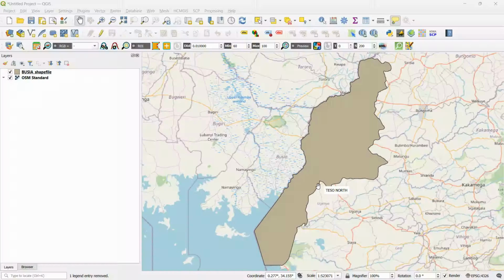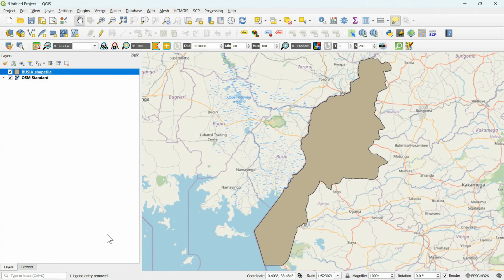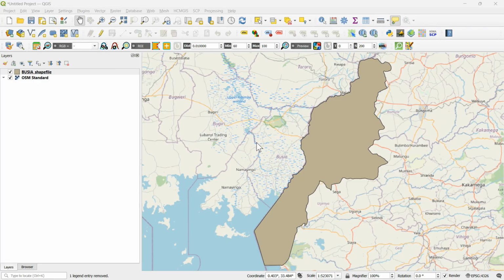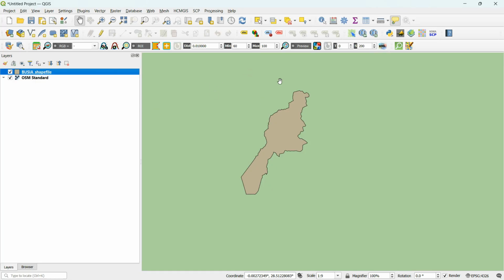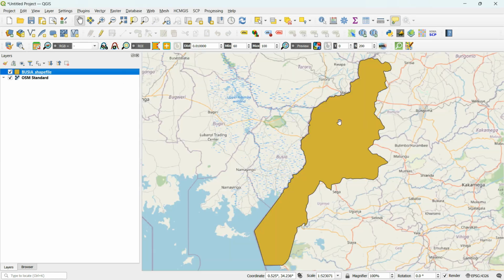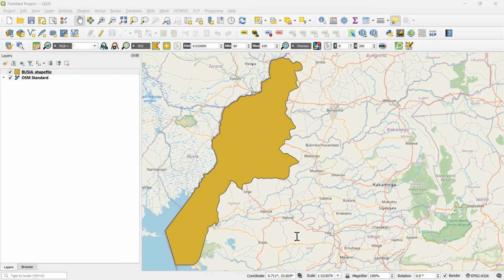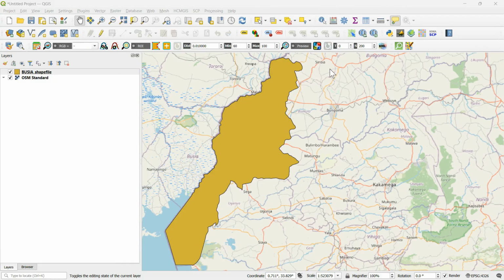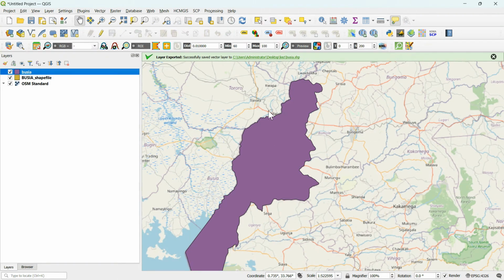How to Reproject an SHP in QGIS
Step-by-step

Open QGIS

Go to Layer → Add Layer → Add Vector Layer and load your SHP.

In the Layers Panel, right-click -Export - Save Features As…

In the dialog:

Format: ESRI Shapefile

File name: choose output

CRS: click the globe icon and choose your target EPSG (e.g., EPSG: 21037)

Click OK.

Your shapefile is now reprojected.

✅ 1. Common Coordinate Systems for Kenya

You can project your shapefile into any of these depending on your needs:

a) WGS84 Geographic (Lat/Long)

EPSG: 4326

Common for GPS data and many open datasets.

b) Kenya Local UTM Zones

Kenya falls in UTM Zones 36N (EPSG: 32636) and 37N (EPSG: 32637)
or if using south-based (older convention):

EPSG: 21096 – UTM Zone 36S

EPSG: 21097 – UTM Zone 37S

c) Kenya National Grid (Arc1960 / UTM)

Still widely used by government agencies:

EPSG: 21037 – Arc 1960 / UTM Zone 37S

EPSG: 21036 – Arc 1960 / UTM Zone 36S

🚀 2. How to Reproject an SHP in QGIS
Step-by-step

Open QGIS

In the dialog:

Format: ESRI Shapefile

Click OK.

🚀 3. How to Reproject an SHP in ArcGIS Pro / ArcMap
Using Project Tool

Open ArcGIS Pro or ArcMap

Go to ArcToolbox → Data Management → Projections and Transformations → Feature → Project

Select:

Input dataset: your original SHP

Output dataset: name & location

Output coordinate system: choose from list or import

If converting from WGS84 → Arc1960, choose a geographic transformation, e.g.:

WGS_1984_To_Arc_1960_1

Click Run.

📌 Which projection should you choose?

General mapping / GPS data: EPSG 4326

Precise Kenyan government or surveying work: Arc1960 (EPSG 21036 / 21037)

Engineering, distance, area calculation: UTM (EPSG 32636 / 32637)